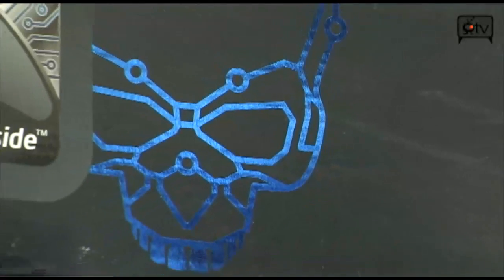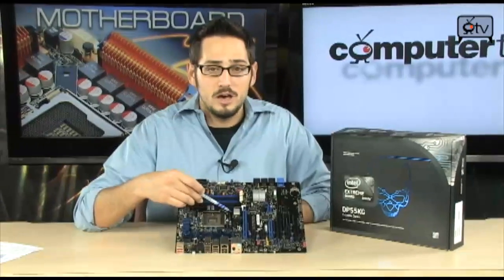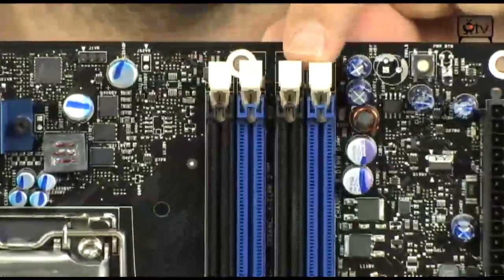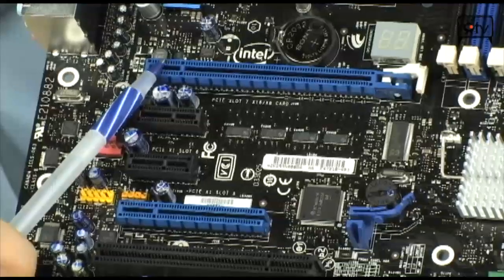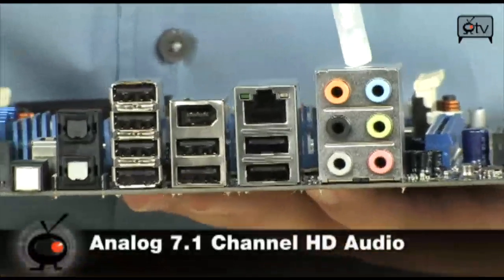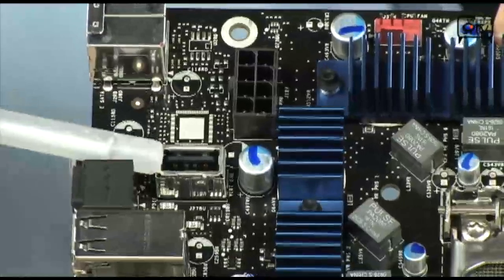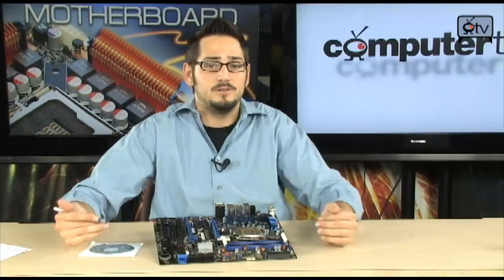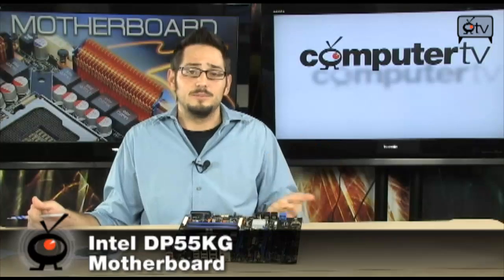Intel DP55KG Motherboard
When it comes to serious gaming, the Intel® Desktop Board DP55KG is packed with features to exceed any power users expectations. Built with the new Intel® P55 Express Chipset, the DP55KG motherboard supports the Intel® Core™ i7 and Intel® Core™ i5 processors in the LGA1156 package. With incredible support for up to eight threads of raw processing power, dual-channel DDR3 memory, hitting speeds of 1600 MHz or faster, and flexible support for ATI CrossfireX technology and NVIDIA SLI technology, the Intel Desktop Board P55KG brings the best weapons to any application or game. The flexible graphics also make this board ideal for the backbone of an entry workstation system. Eight SATA and two eSATA ports deliver amazing flexibility.